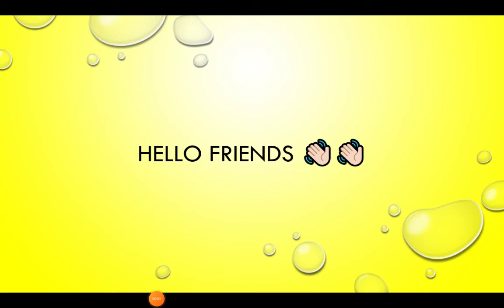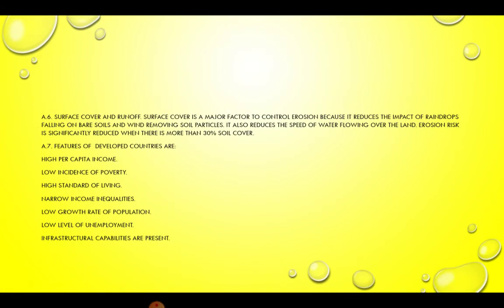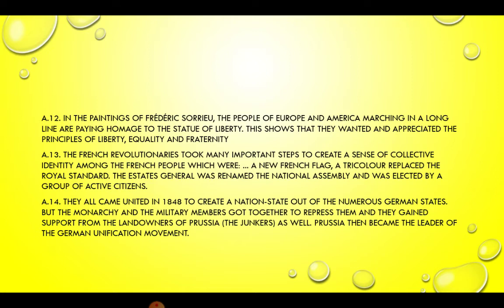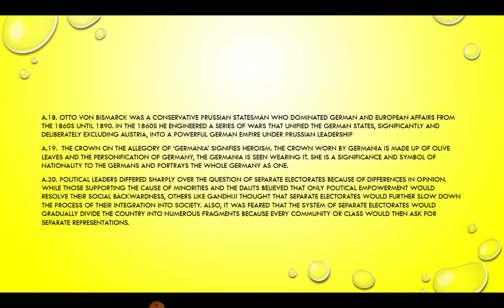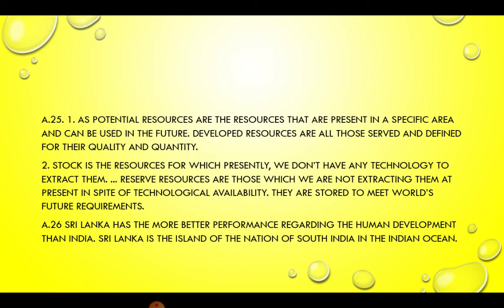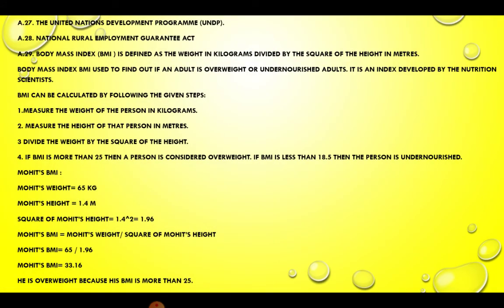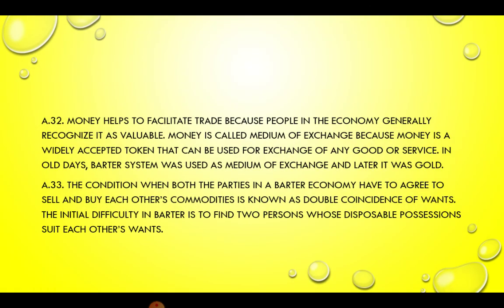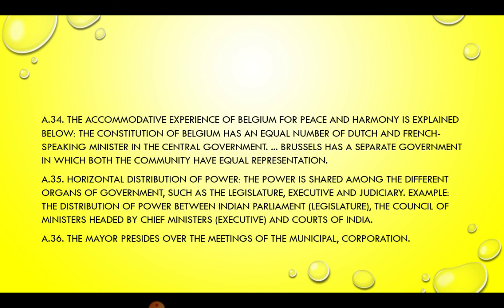class 10 Social science 75 important questions solutions..(part 1)